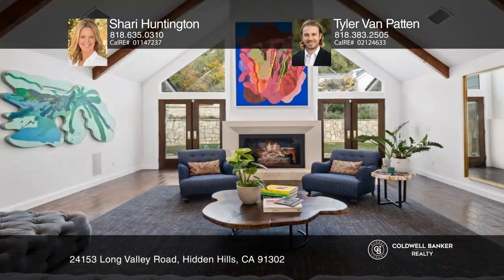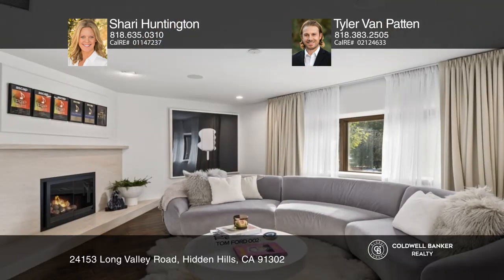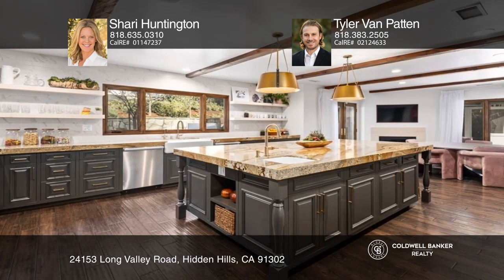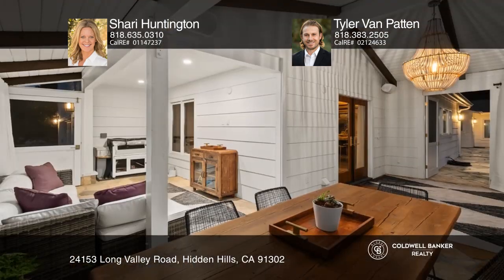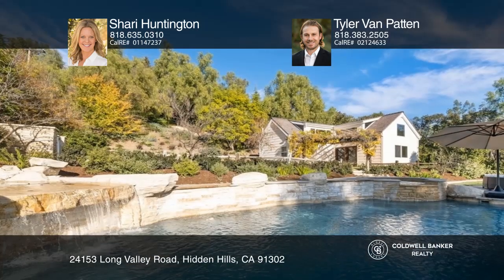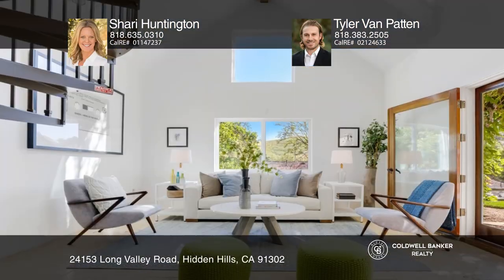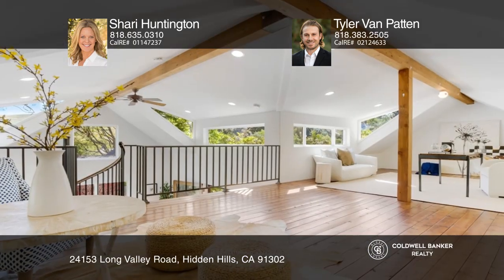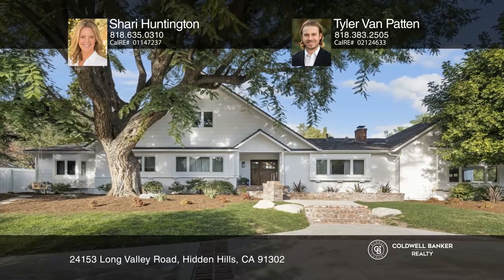24153 Long Valley Road Hidden Hills, CA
24153 Long Valley Road, Hidden Hills, CA

This is the one you’ve been waiting for! Rarely does a turnkey gem like this become available in Hidden Hills. This traditional one-story residence with a two-story guest house is highlighted by an open floor plan accented with impressive beamed ceilings, natural stone fireplaces throughout, stunnin